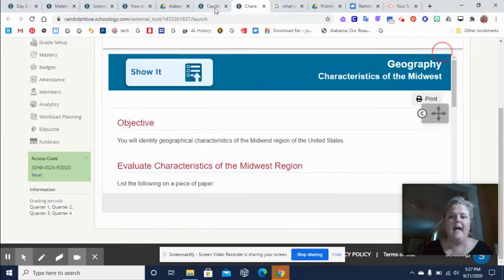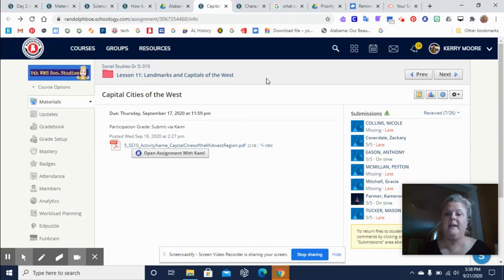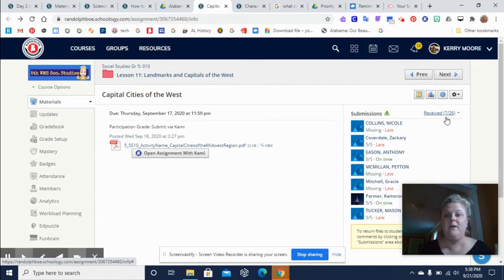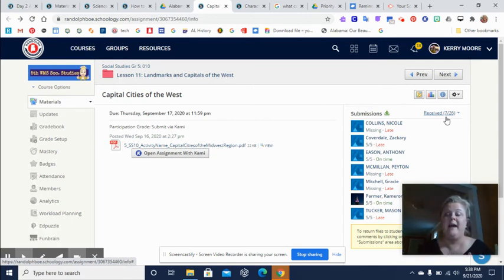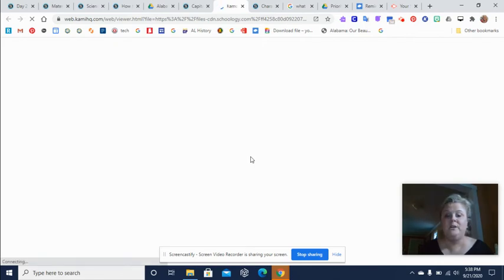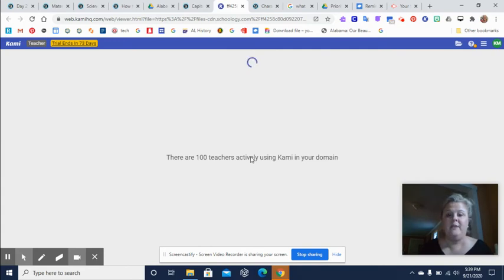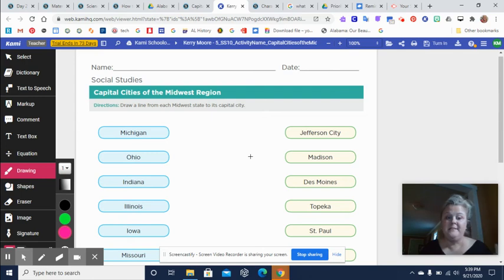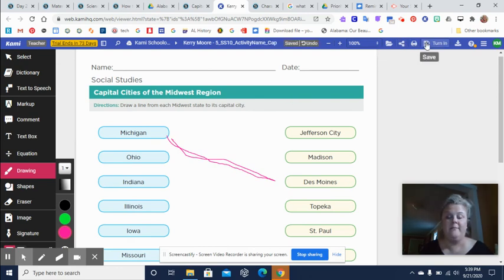You MUST submit your assignments via Schoology